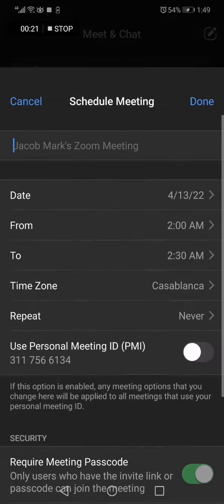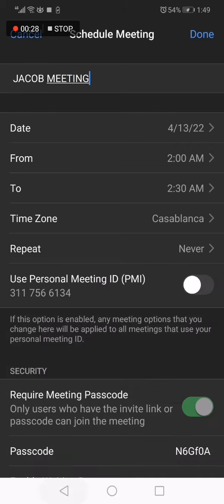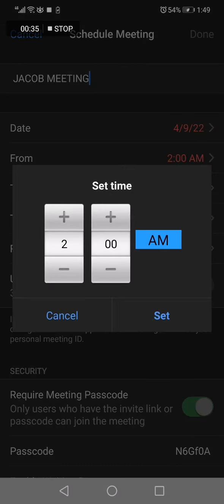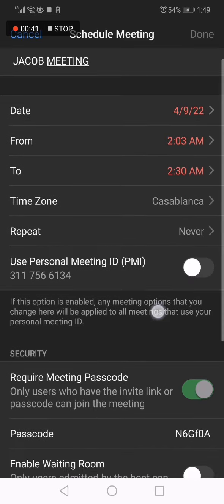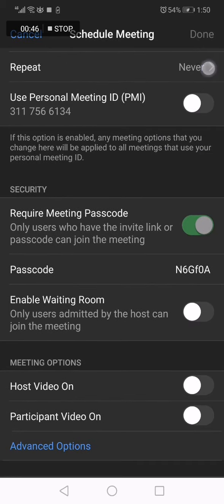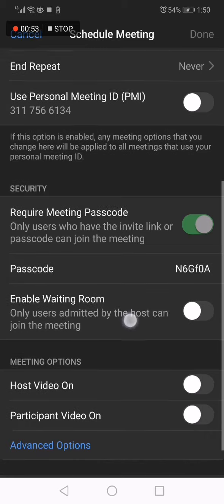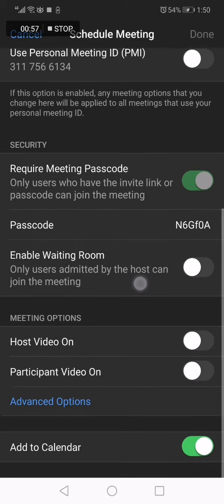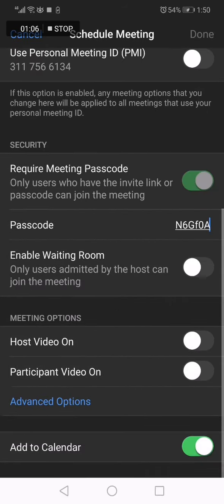How To Create Schedule on Zoom Meetings App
My idols on YouTube:
Mike Vestil
Ali Abdaal
biaheza
Kevin David
Incognito Money
Sara Finance
Everyday Money
Channel Makers
Vidiq
SuperHumans Life